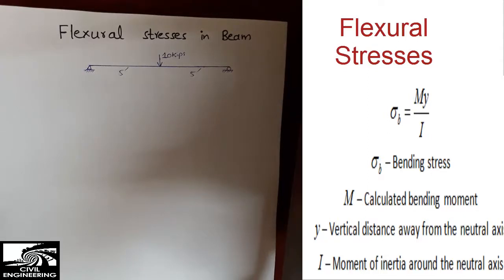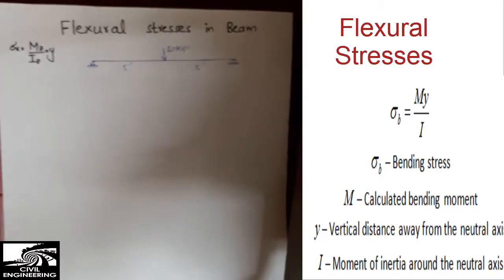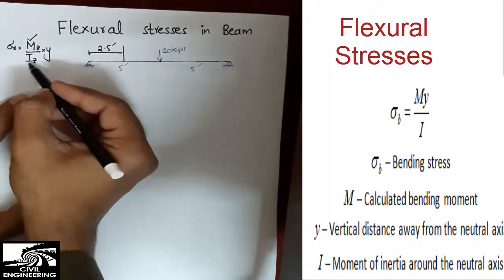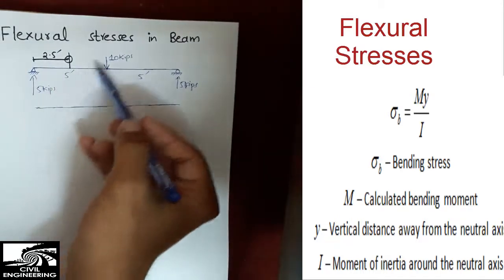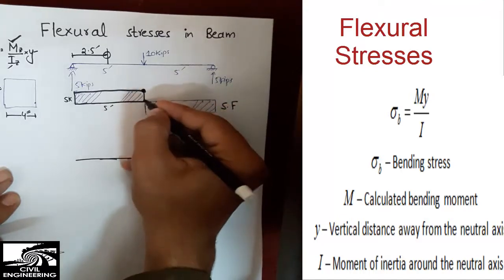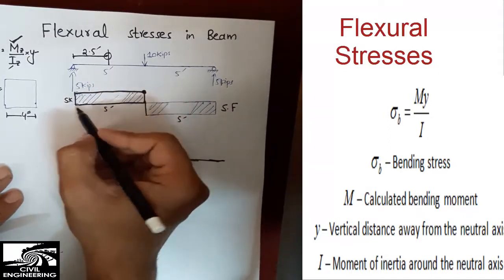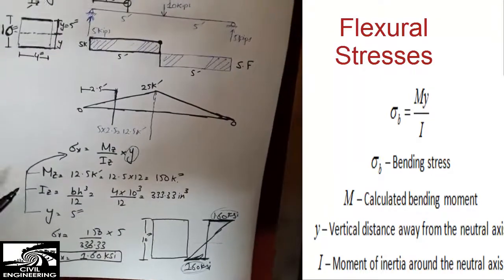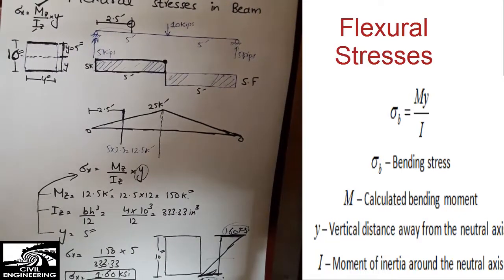Bending Stresses in Beam | Example Solved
This video shows how to find the flexural or bending stresses in beam. Beam is a flexural member and there are always compressive and tensile stresses acting on beam. So in this lecture we will be studying these two compressive and bending stresses in beam in detail.